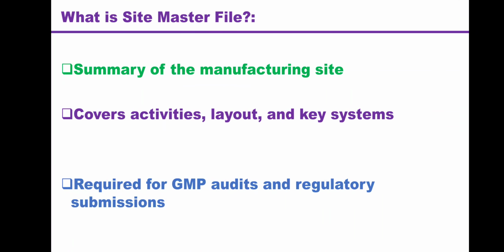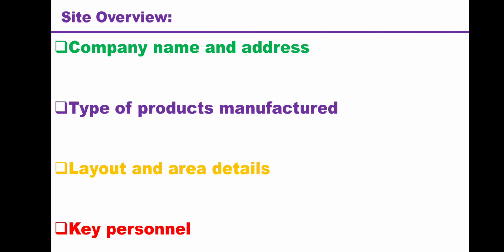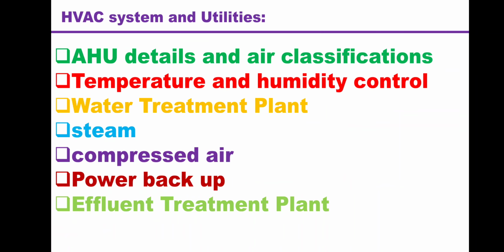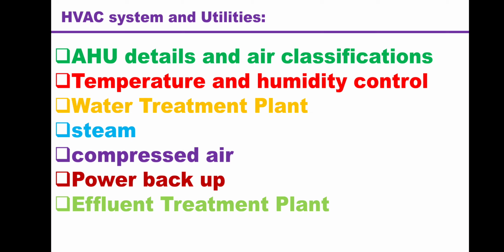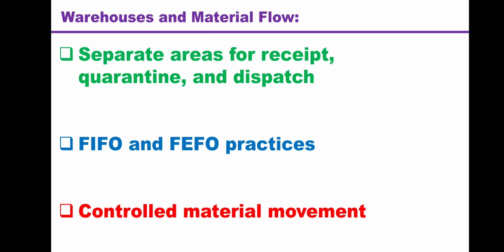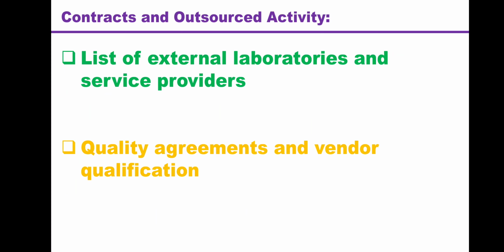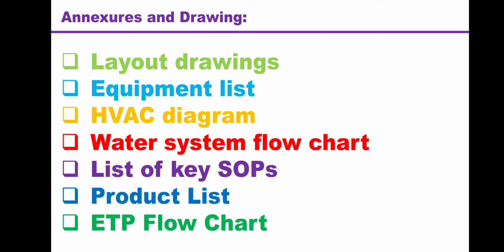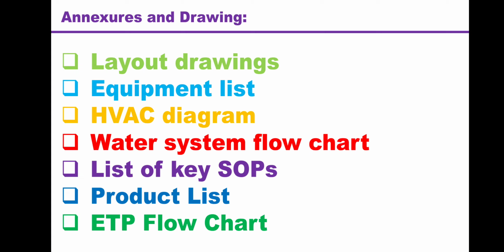|Site Master file| |SMF| |Pharmaceuticals Industry| |QMS system| |GMP audit| |QA|